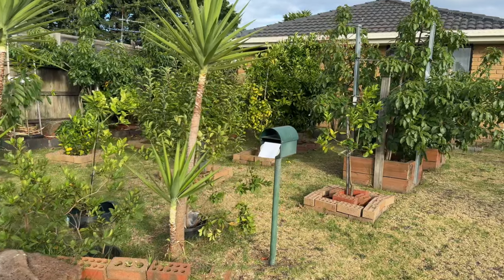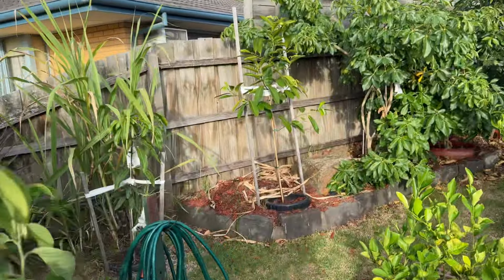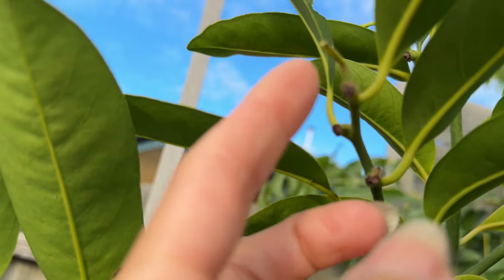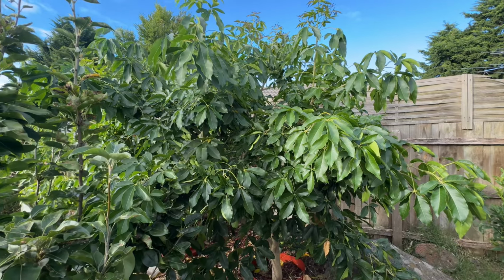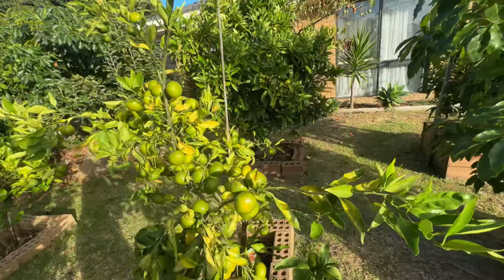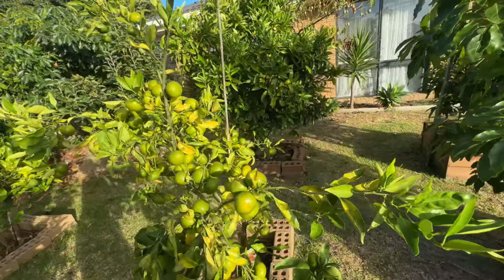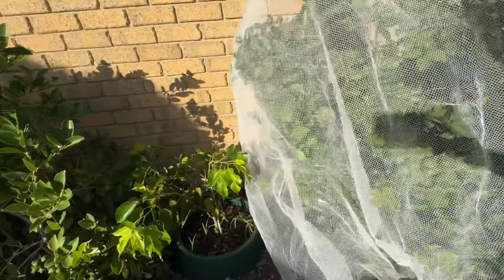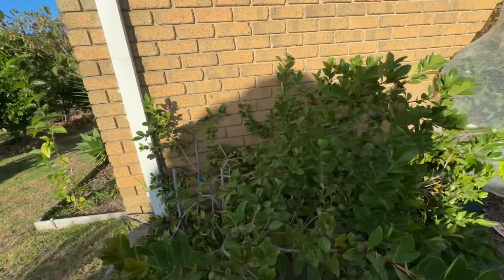SECOND DAY OF AUTUMN TOUR FRONT YARD 🍂💥🇦🇺(EP￼￼￼453)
Lena Mulberry tree
Rad shahtoot mulberry tree
Fuerte Avocado tree
Reed avocado tree
Campong White Sapote tree
Wilson white Sapote tree
Lemon gold white Sapote tree